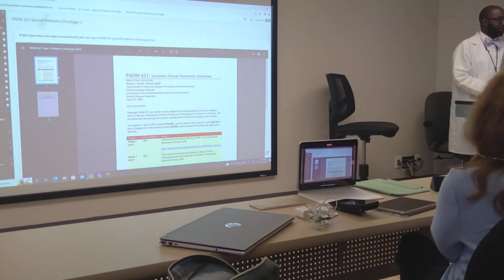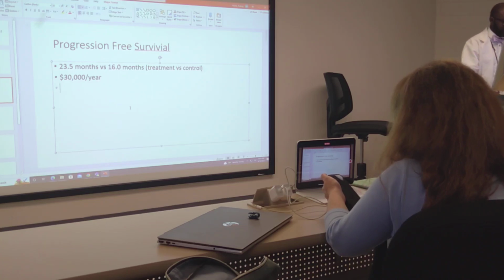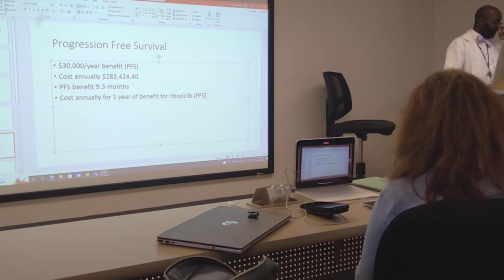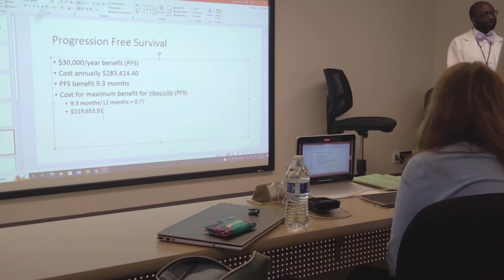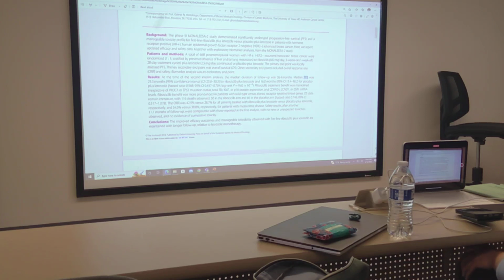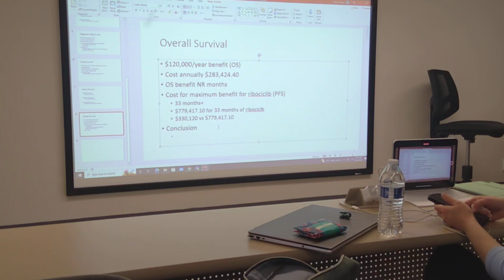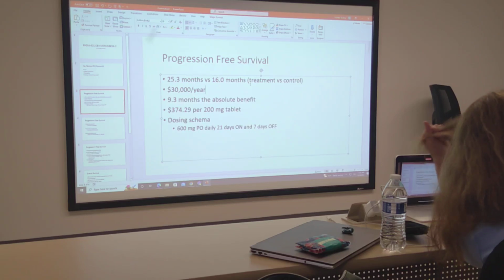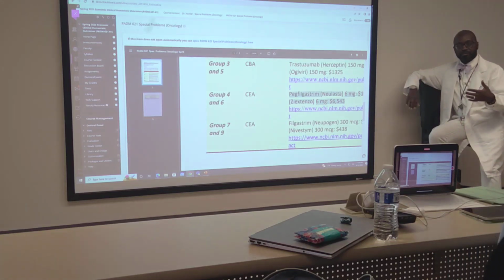Dr Hunter Special Case (Oncology)/Lecture April 14, 2023